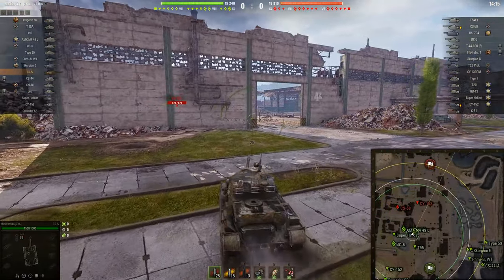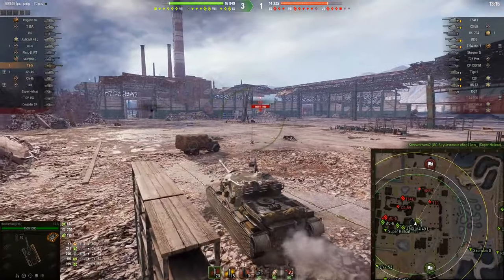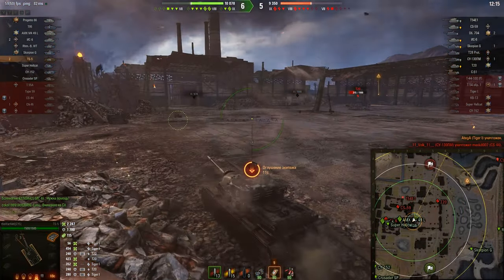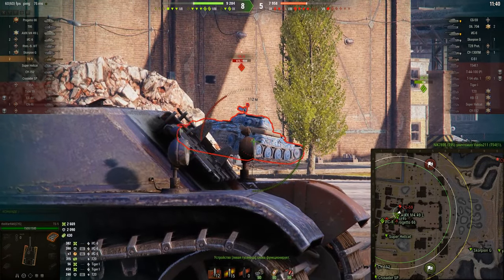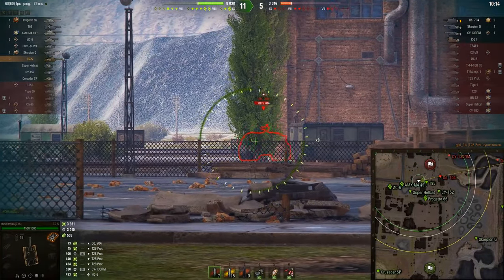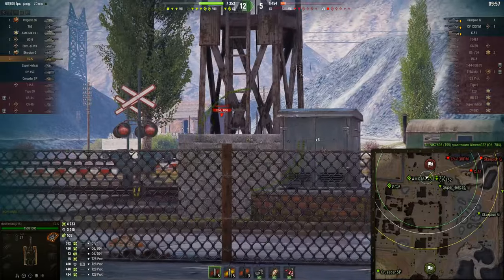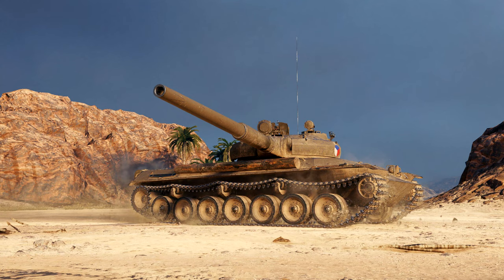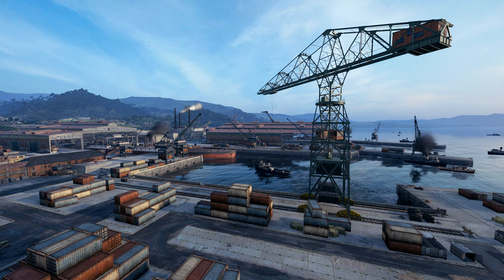ПАТЧ 1.14 НА САМОМ ДЕЛЕ ХОРОШЕГО МАЛО...